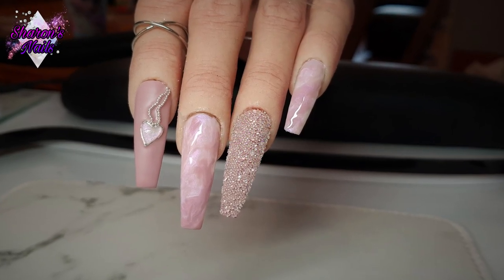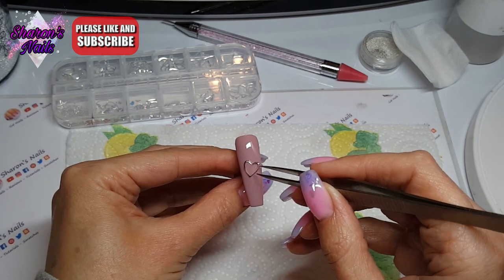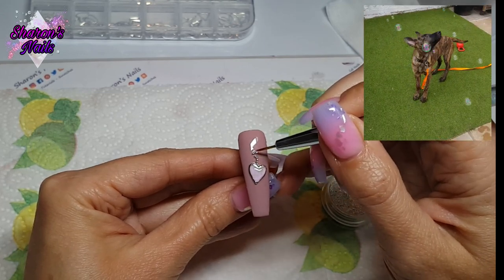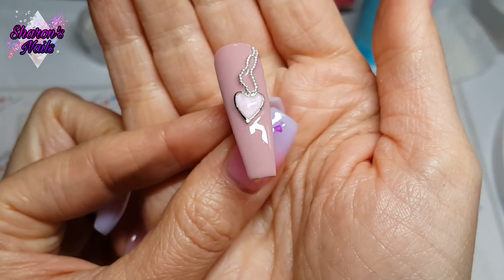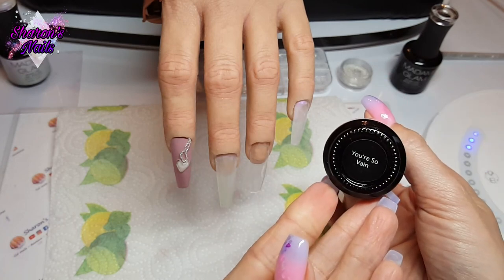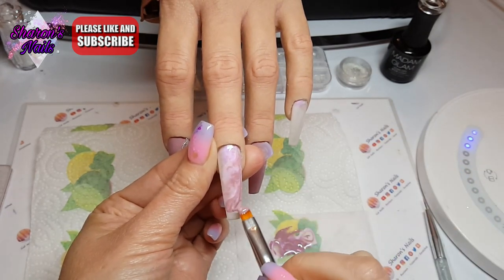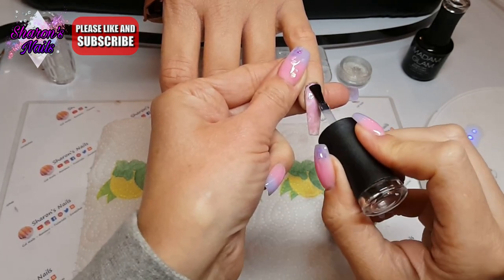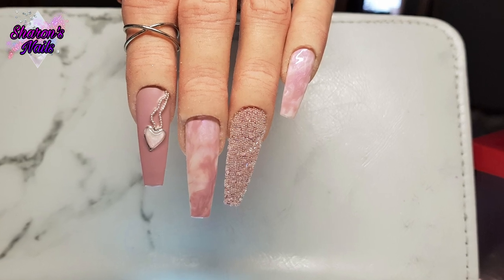Valentines 3d Pendant Nails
In this video for Valentines I’m using some of my @madamglamofficial gel polishes to create a set of nails with a 3d pendant necklace. I’m using not your usual white and you’re so vain (links below). I’m doing a feature nail with a heart-shaped pendant and also using pixie crystals for the first time (keep watching to see how that turned out!). I used the polishes to marble two of the nails and I loved the end result.
If you want to see the video of me swatching my Madam Glam Gels, here is the video

Also if you like the nails I’m wearing in the video, here is the link to that tutorial

Long coffin Full Cover Nail Tips (Pack of 500) – FOR NAIL BED
Amazon US
Amazon UK

Stiletto Tips (For extension)
Amazon US
Amazon UK

Not your usual white
You’re so vain
Base coat

Silver shapes set (including hearts):
Amazon US

Caviar Beads:
Amazon US
Amazon UK

Brush set:
Amazon US
Amazon UK

Pixie Crystals:
Amazon US
Amazon UK

UV Curing torch/flashlight:
Amazon US
Amazon UK

Glitter trays:
Amazon US
Amazon UK

Matte Top Coat:
Beetles Spring into summer gel polish set: (Includes base and top coats)
Amazon US
Amazon UK

Files and buffers set:
Amazon US
Amazon UK

Amazon US
Amazon UK

Lint Free Nail Wipes:
Amazon US
Amazon UK

Sun 5 UV LED 48 watt Hybrid Lamp

Beetles Gel Polish:
& uk.beetlesgel.com